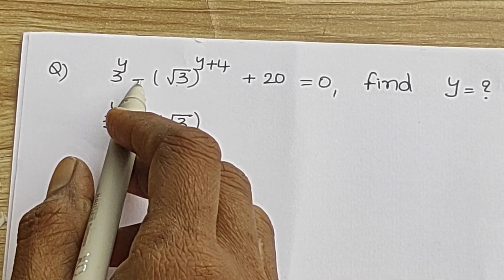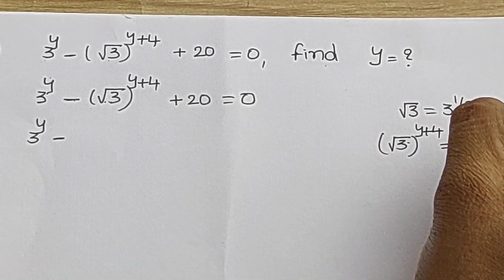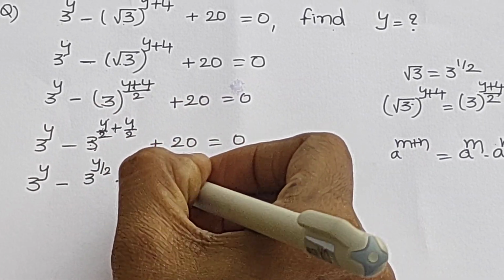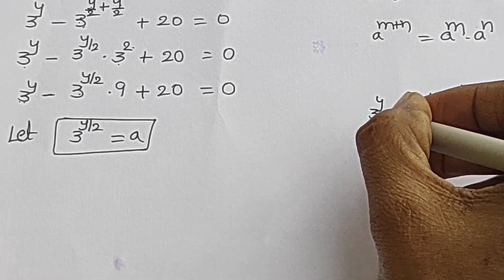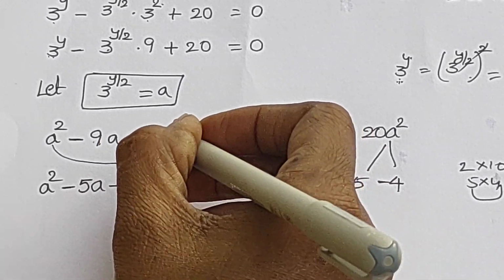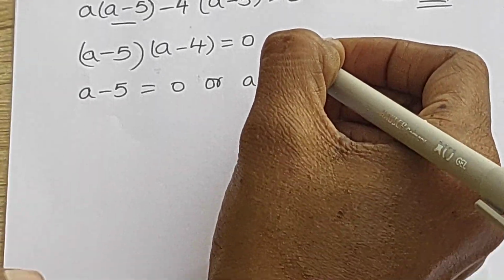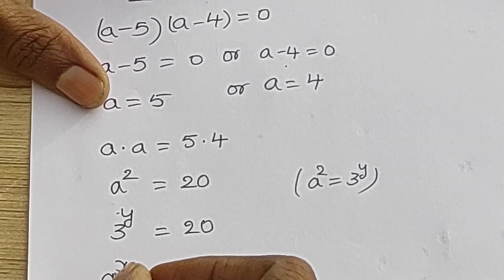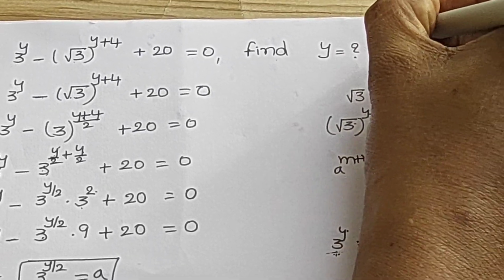Math Olympiad|exponents and the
Algebra Expressions logarithm and powers japan math Olympiad